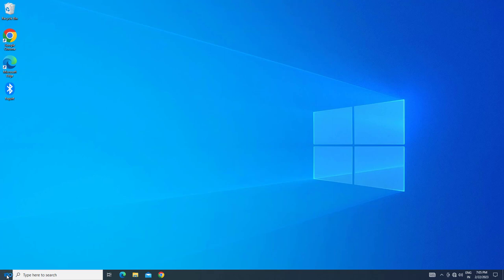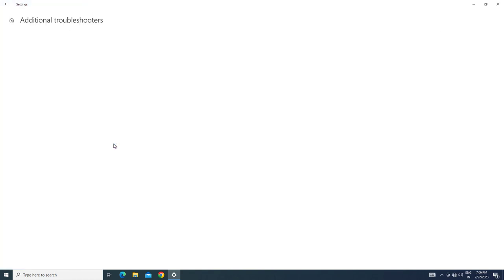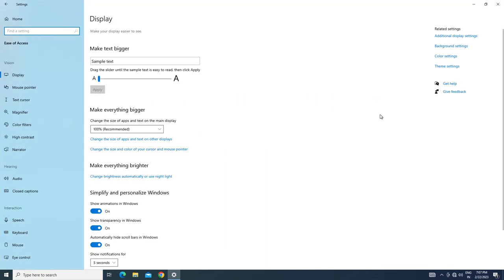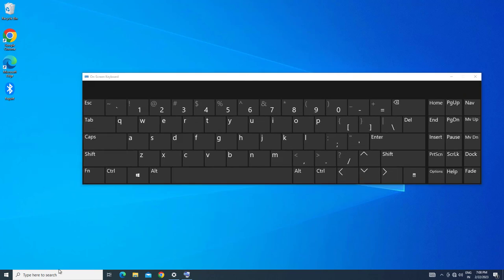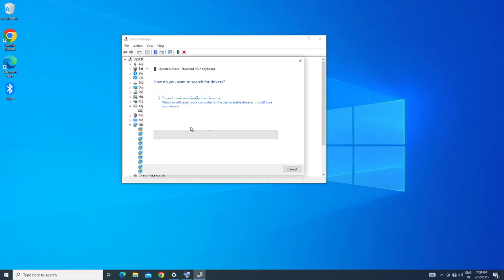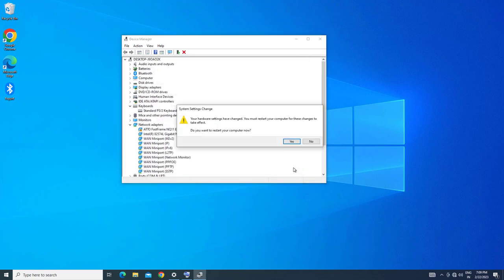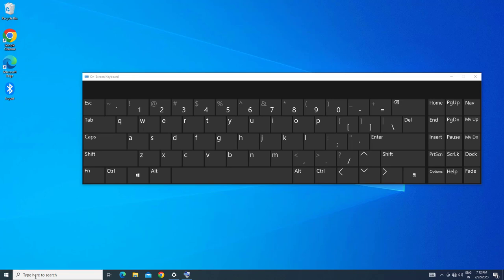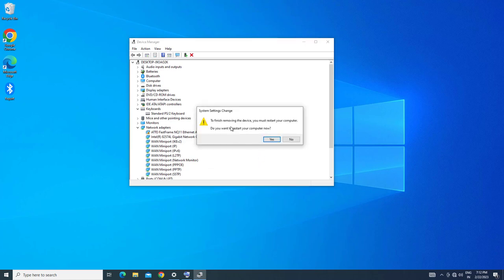How To Fix Spacebar (or) Enter Key Not Working | 2023